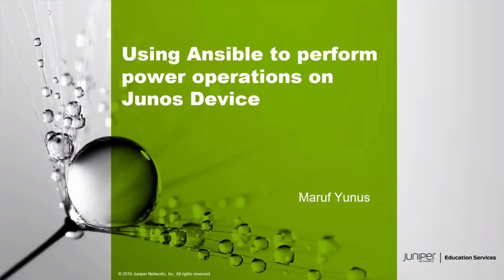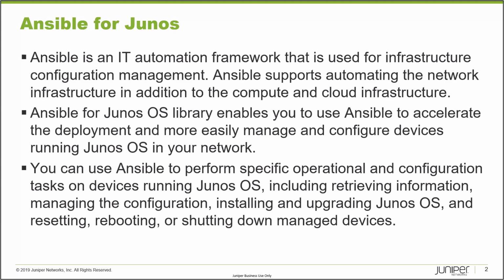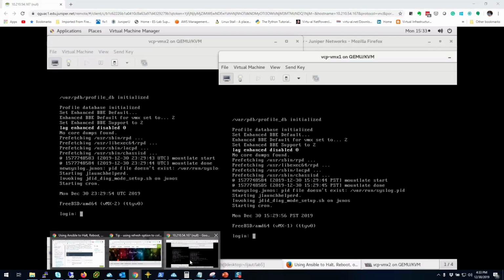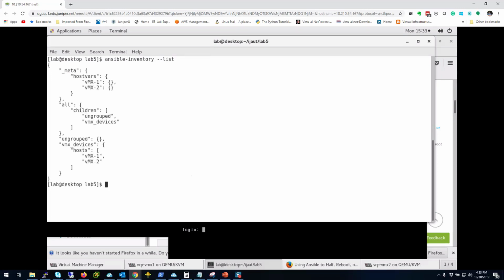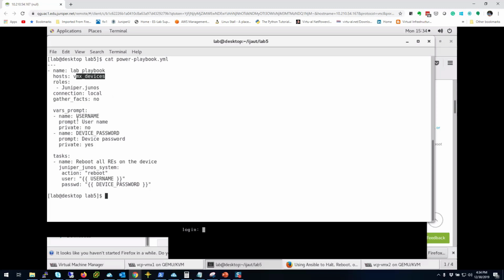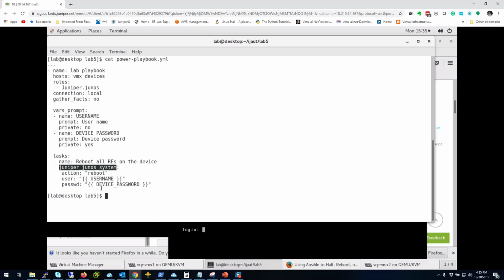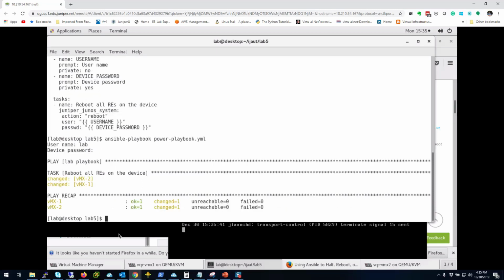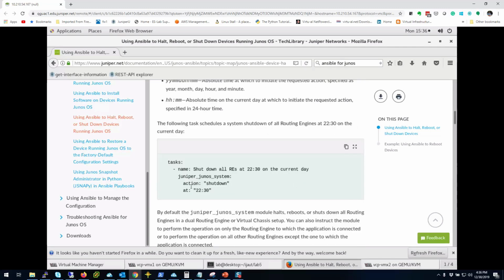Using Ansible to Perform Power Operations on Junos Devices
The Using Ansible to Perform Power Operations on Junos Devices Learning Byte covers how to perform power operations using Ansible. This Learning Byte is most appropriate for users who are looking to automate power operations of multiple Junos devices using Ansible.
• Presenter: Maruf Yunus / Senior Lab Architect
• Relevant to OS Releases: Junos 18.1R1 or later
• Relevant to Juniper Platforms: EX Series, MX Series, QFX Series and SRX Series

• On-Demand Training: Take a hands-on course…now!